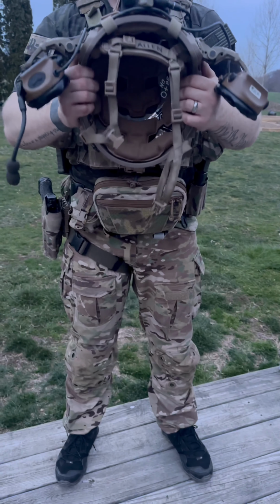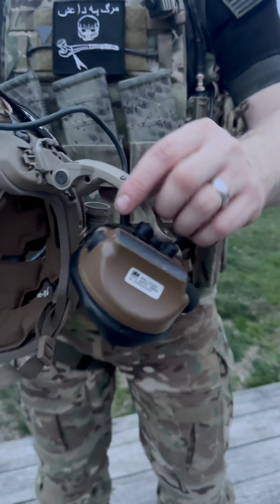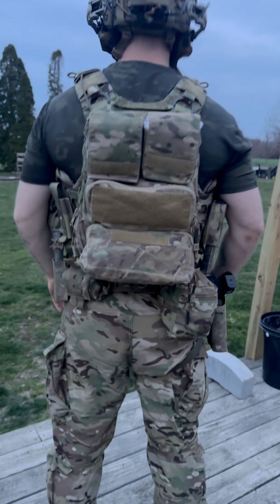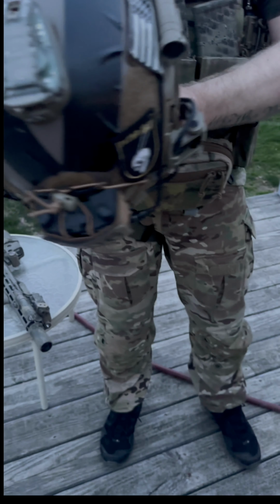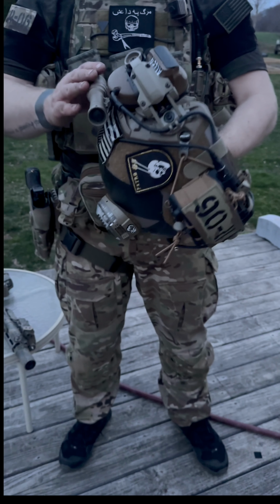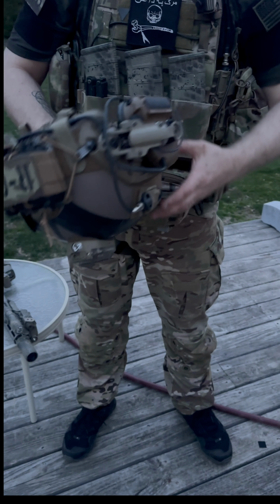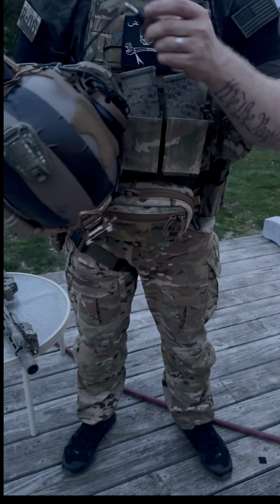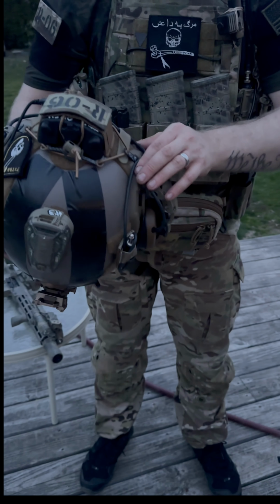AXL RAC Link Mount Kit For Peltor Comtac III’s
Hey Guys, dropping another short & sweet gear review. This time we will be going over the AXL Advanced RAC link for the Peltor Comtac III’s.

 Below is the link to Comm Gear Supply if you’d like to purchase one for yourself. I highly recommend getting the GEN 2 for the same price but you get the updated mount with the boom mic accessories.